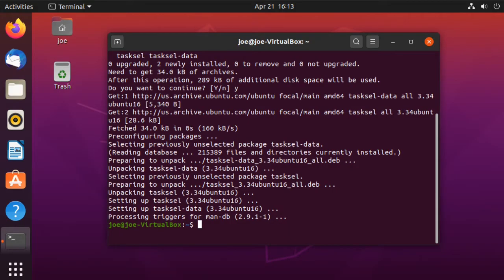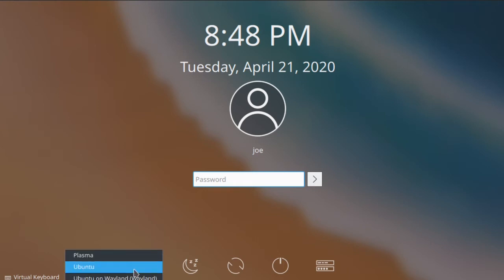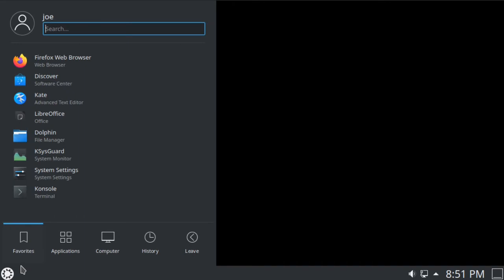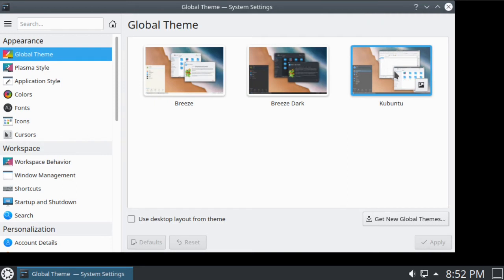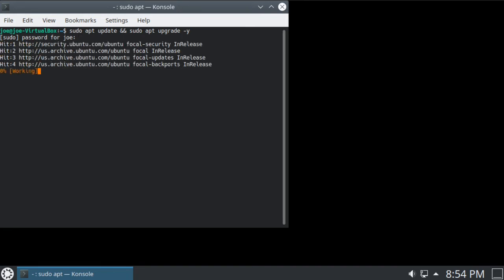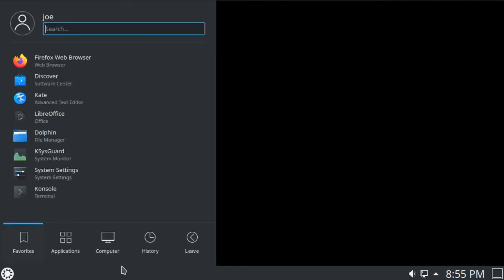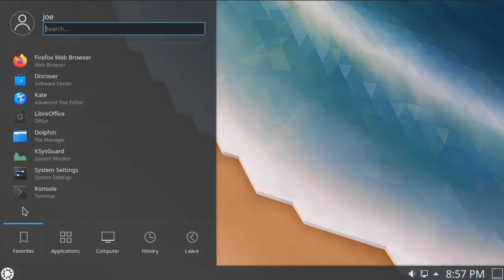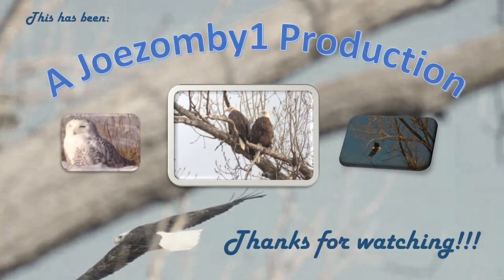KDE 5.18.04 Install Has Black Screen & Task Bar Only Fix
I tried to install KDE Plasma 5.18.04 In Ubuntu 20.04 using tasksel to install kubuntu-desktop and ended up with a blank screen and a functioning taskbar. I couldn't change the theme either. The steps in this video show how I solved this issue.